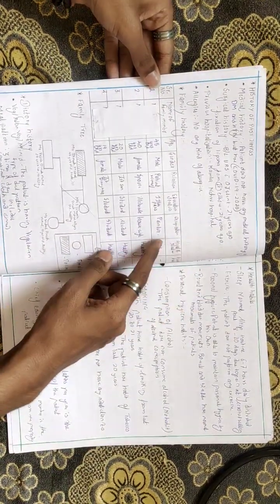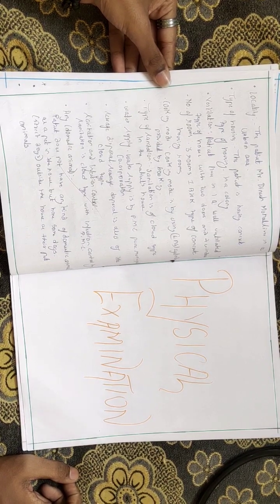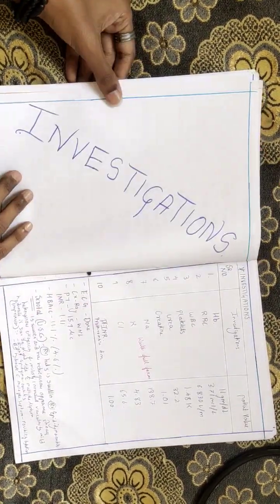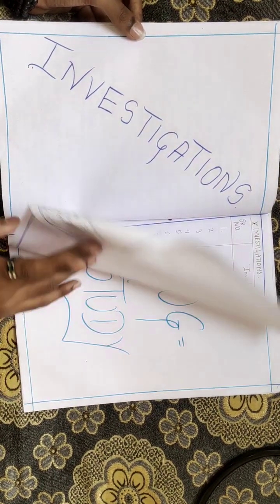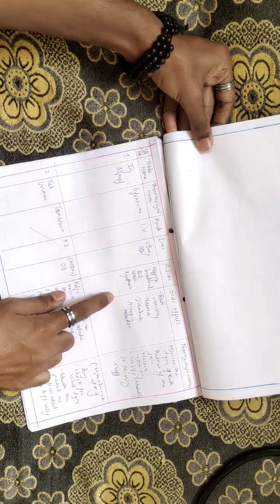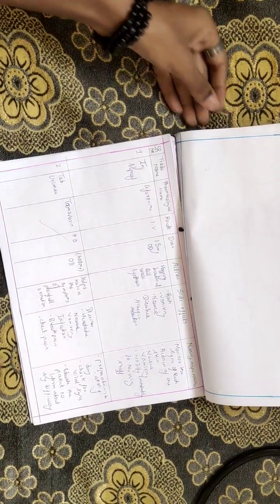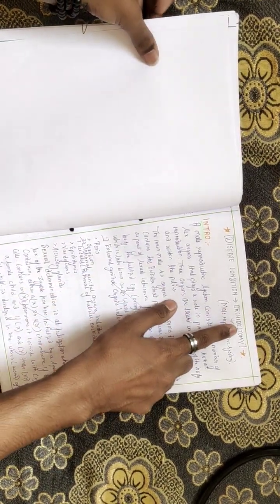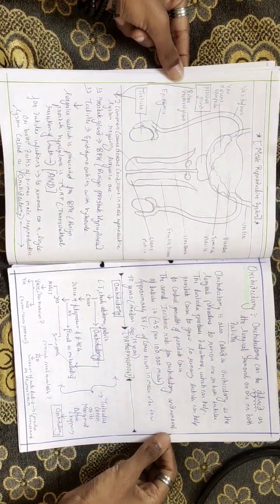case study: Orchidectomy (Removal of one or both testis)